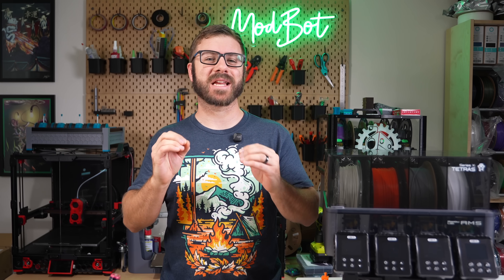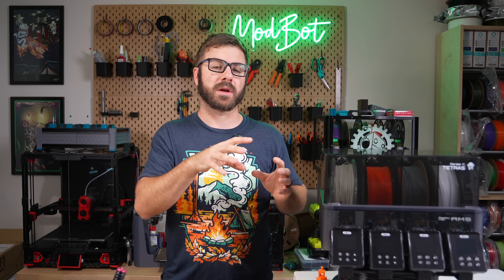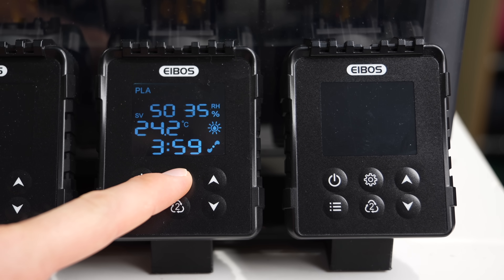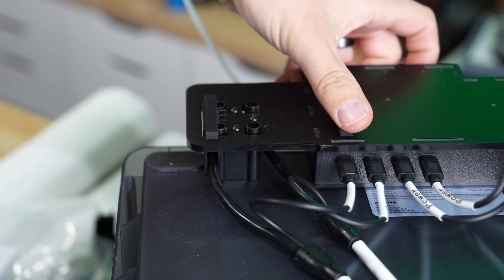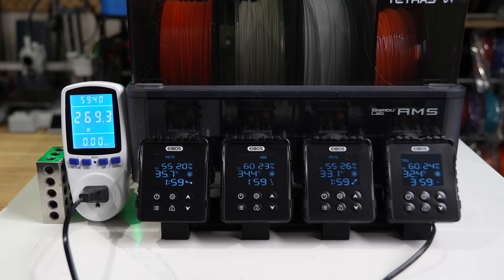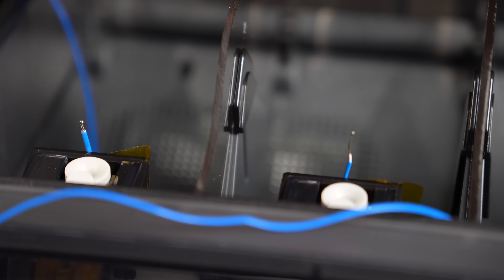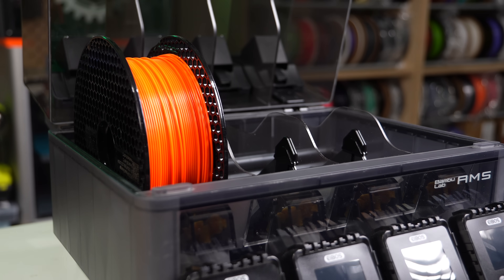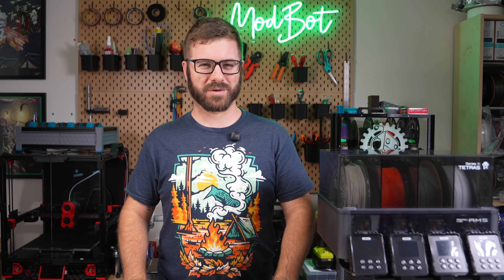Bambu Lab AMS Filament Drying Solution (EIBOS TETRAS)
In this video we dive into the EIBOS TETRAS filament dryer. This is a very unique dryer in that it converts a Bambu Lab AMS into an active drying unit by separating it into 4 lanes that can all have a different drying temp. We'll go over specs, what the set up and install process is like, and I'll share my thoughts based on my time with it so far.